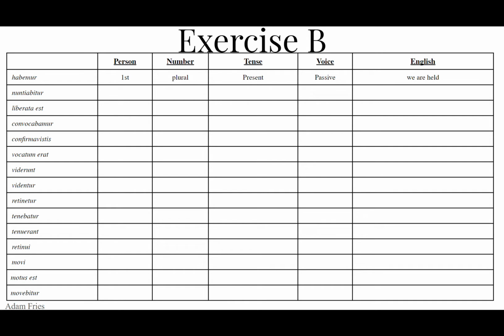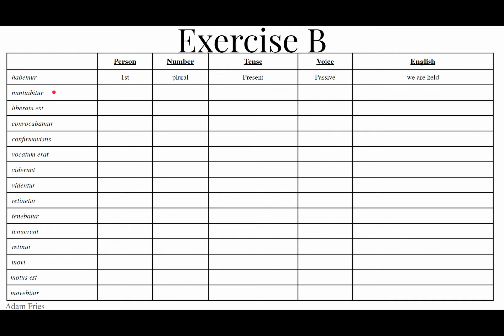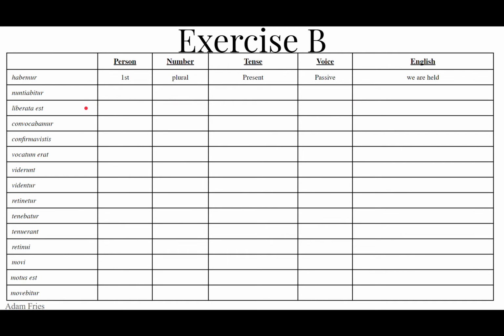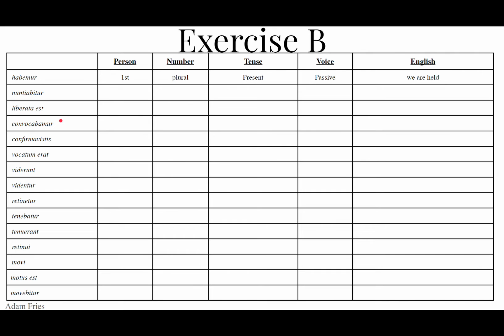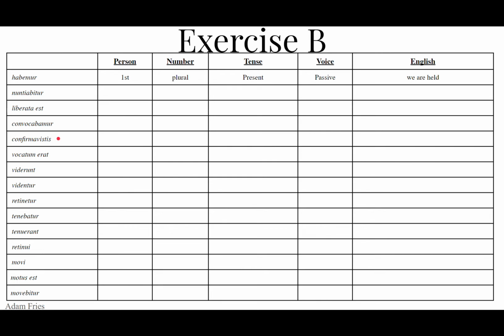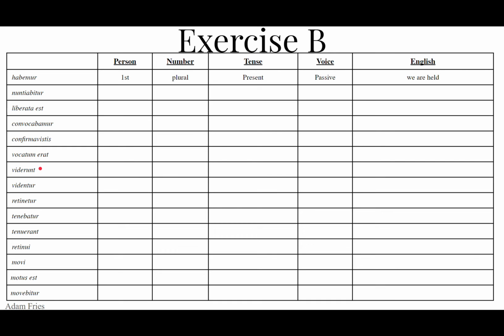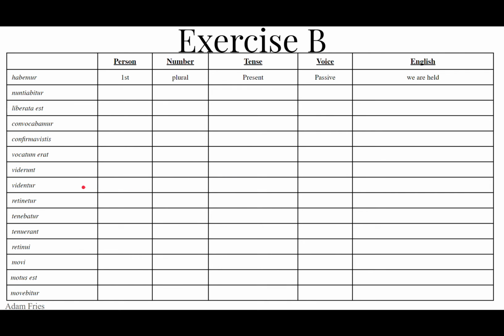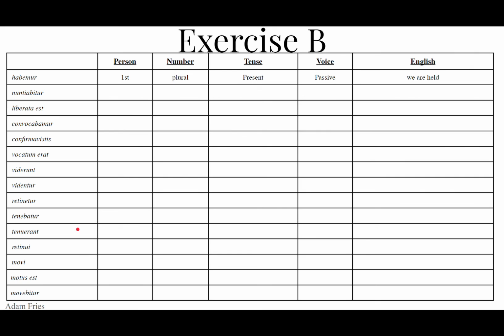1st & 2nd Conjugation Verb Review - Exercise B